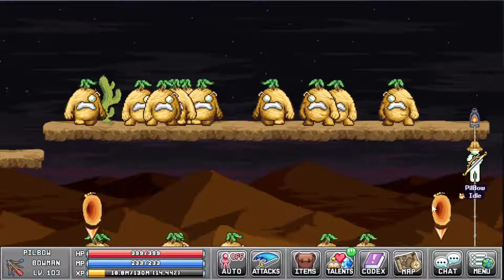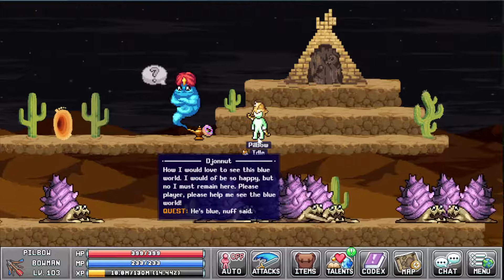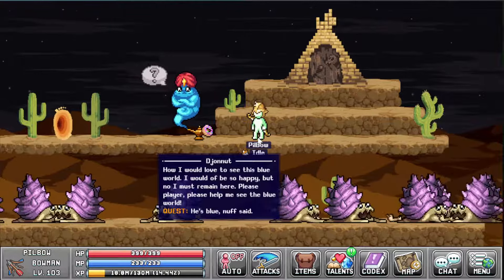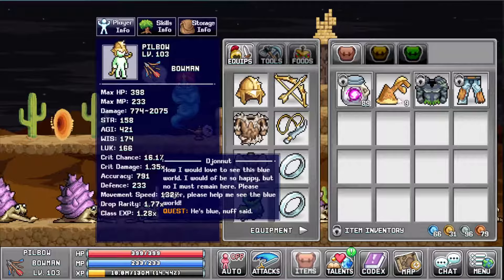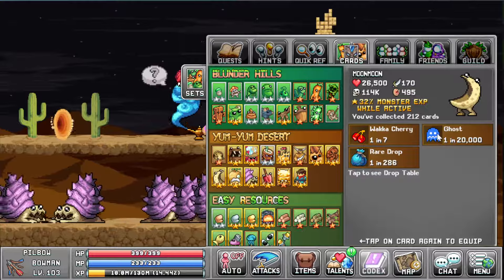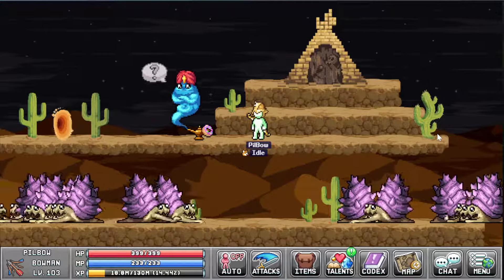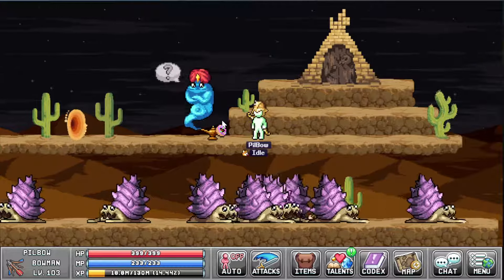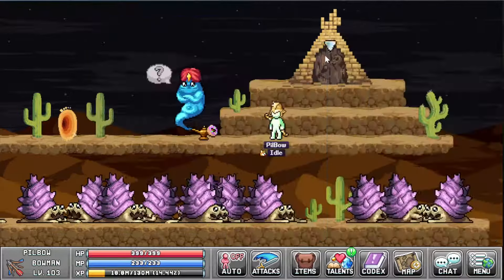IdleOn - How to get Keys for Efaunt, the World 2 World Boss?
IdleOn playlist Complete the first two quests from Djonnut, the blue genie / djinn. For every character that completes those two quests, you will get another(+1) daily key. He can store them for 3 days (27 is max keys stored with all 9 characters). The quests requirements are as follows
Quest 1: 200 Average mana potions. 600 Icing Ironbite. 150 Jellyfish.
Quest 2: Defeat 10,000 Moonmoon(starts counting when you accept the quest). And loot one Ghost. You must loot it from a Moonmoon. Can't bring any old Ghost you have skulking around in your storage.